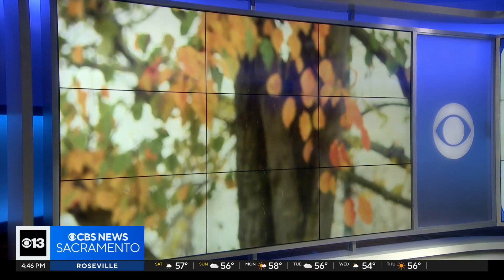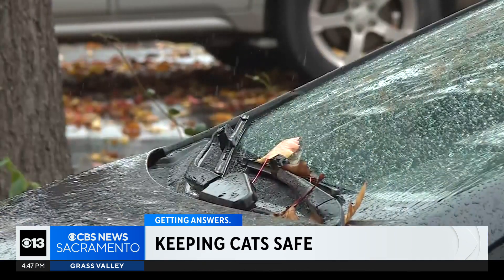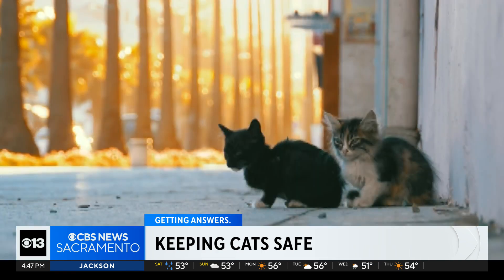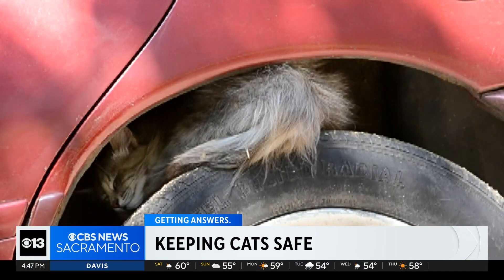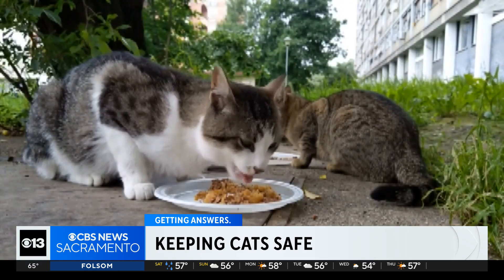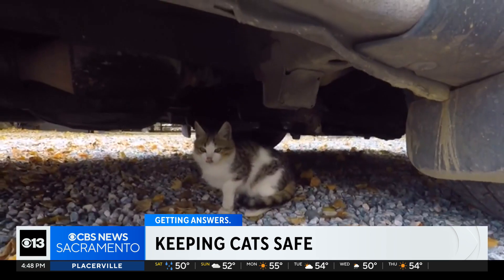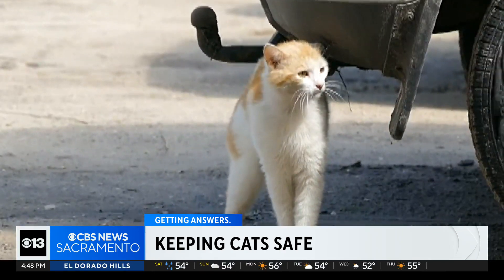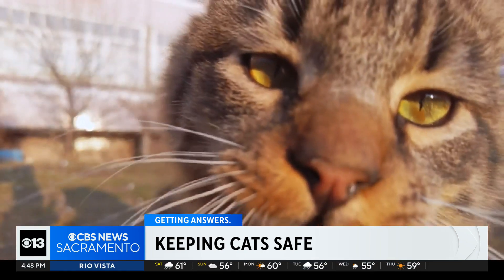Stray cats may seek your car's warmth. Here's what to do if they do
As the weather gets colder, stray cats and kittens are looking for a warm place to cuddle up. During harsh weather, this often means seeking shelter in an unsuspecting driver's car.